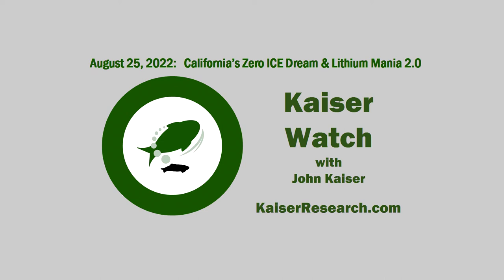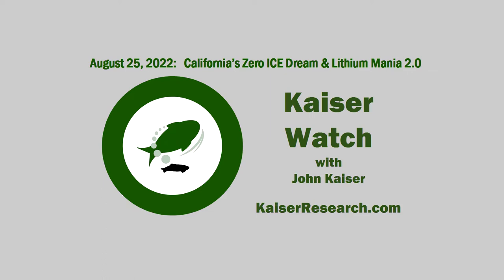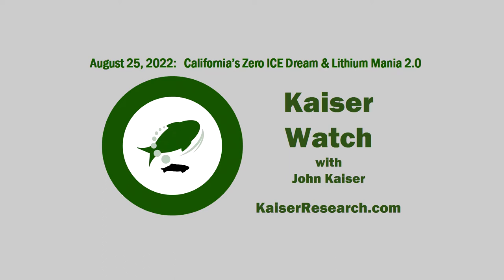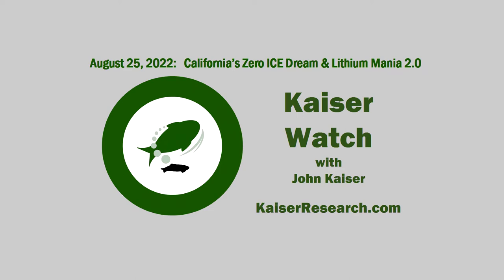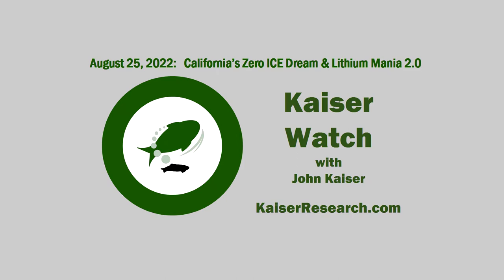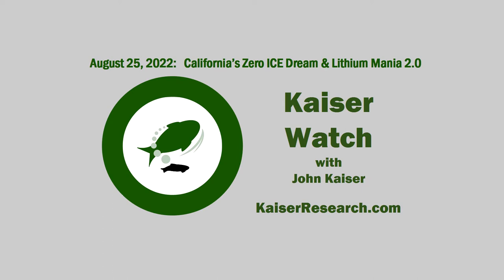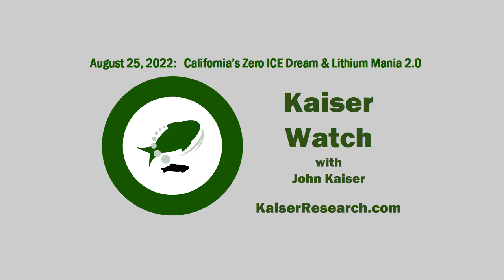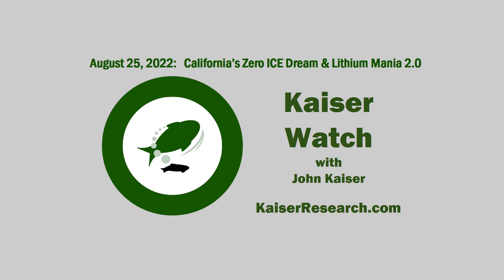Kaiser Watch Aug 25, 2022: California's Zero ICE Dream & Lithium Mania 2.0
Update on Canalaska's West McArthur uranium discovery and P2 Gold's Gabbs Co-Au and Bam Au projects in Nevada and the Golden Triangle, and a discussion of how the new California mandate of zero new fossil fuel powered car sales by 2035 underlines the urgency of developing new lithium supply.

Here is the link to the KRO comment graphics that accompany this KW episode:

0:00 - Canalaska Uranium reported results for what you called a discovery hole at its West McArthur project. Did it meet expectations?

5:08 - This year's copper price retreat has not helped P2 Gold which is working to demonstrate the feasibility of its Gabbs copper-gold project in Nevada. How are things going for its Bam gold exploration play in the Golden Triangle?

9:28 - How is Lithium Mania 2.0 doing in the current resource sector bear market?